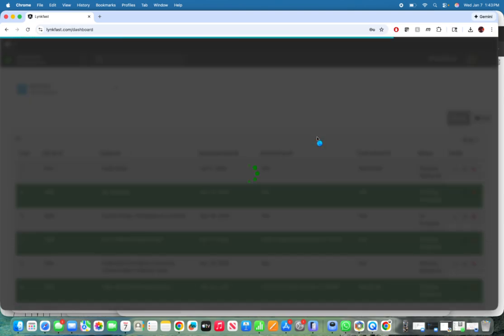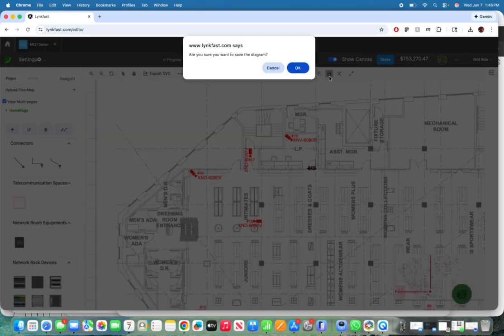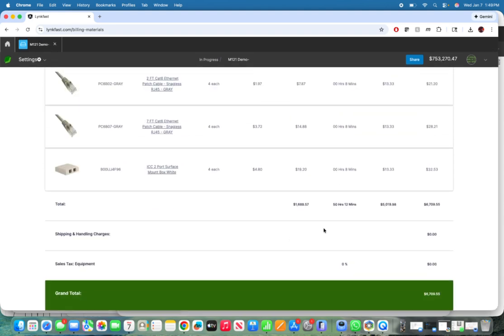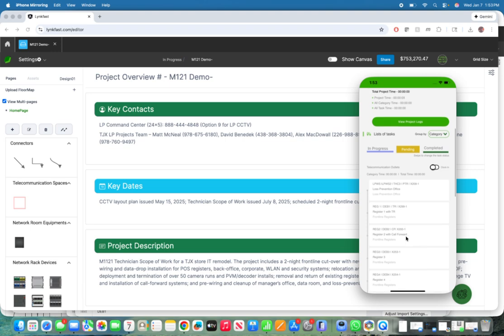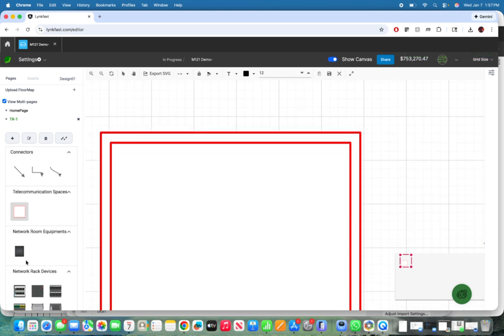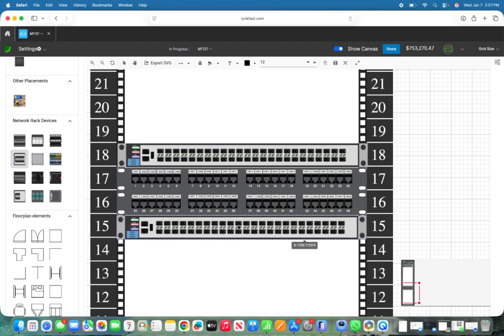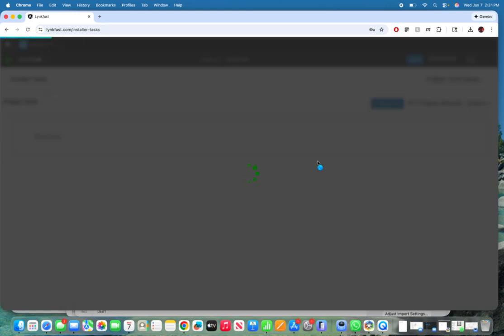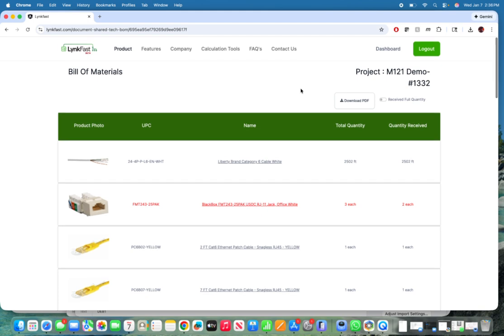LynkFast Demo for Compugen